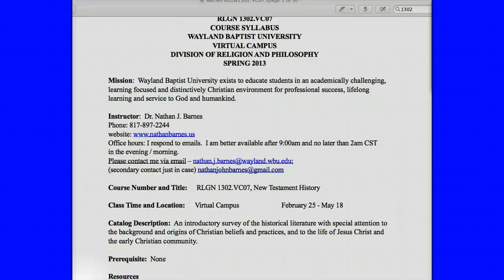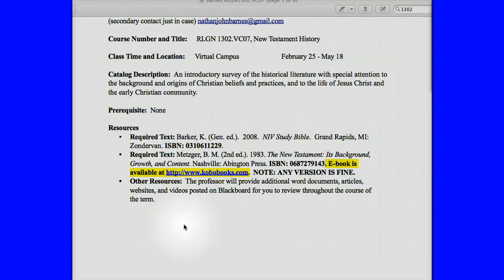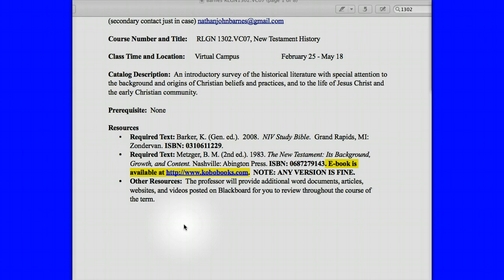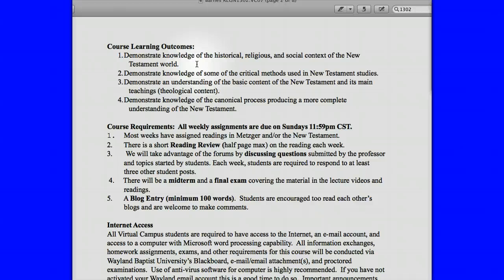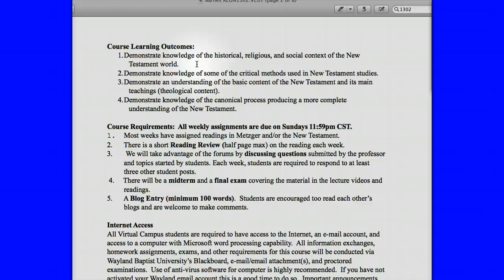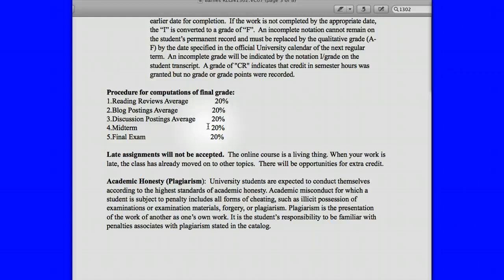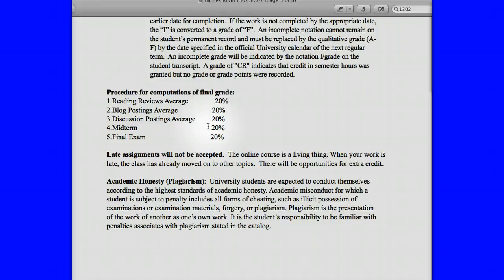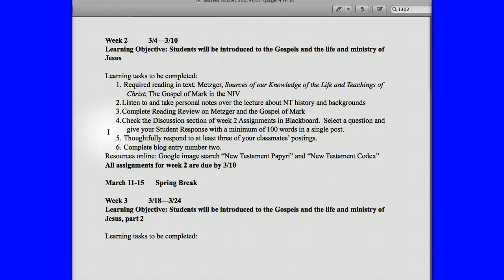Syllabus Lecture Spring 1302